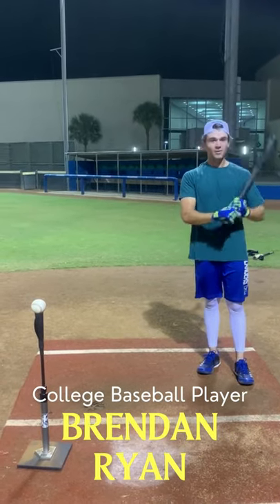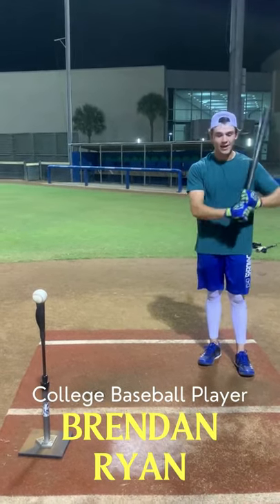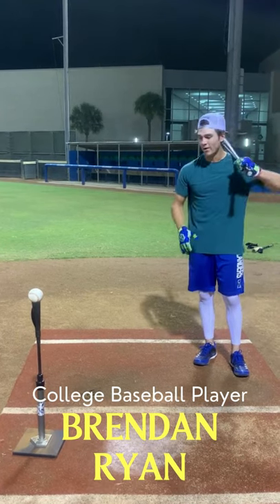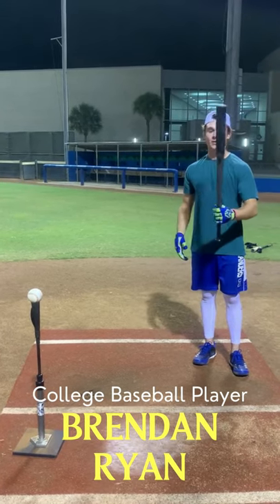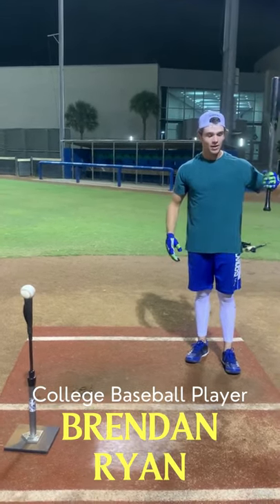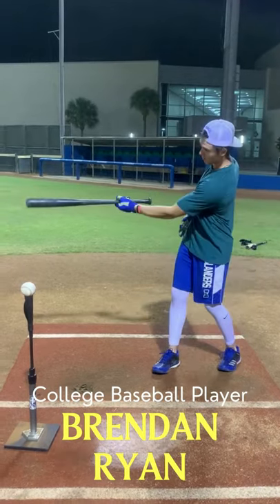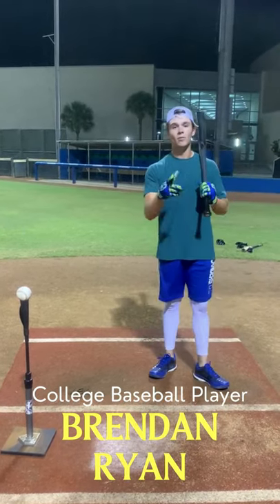Weighted Batting Gloves for More Powerful Baseball or Softball Swing | Homer Handz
College baseball player Brendan Ryan talks about Homer Handz weighted batting gloves and how they help him hit the baseball harder and further.